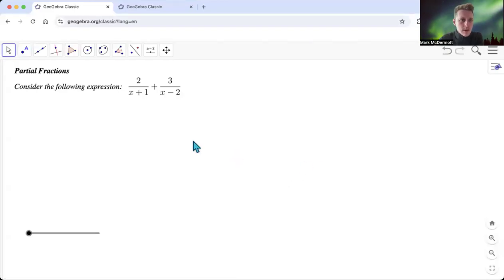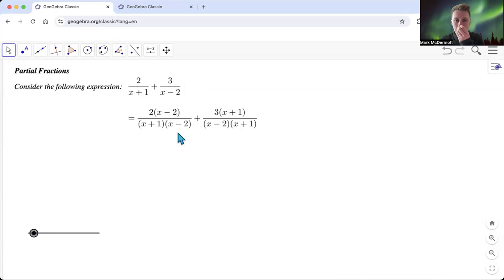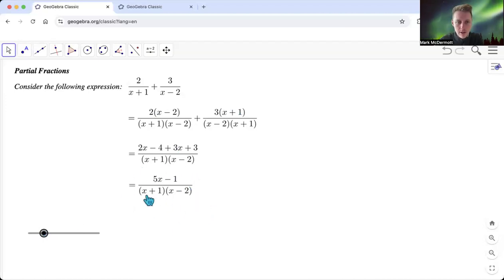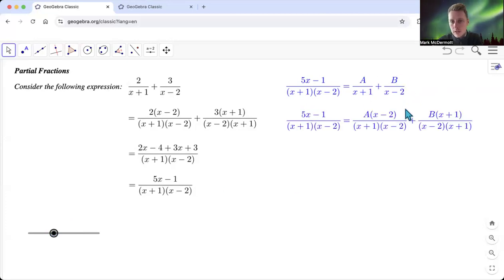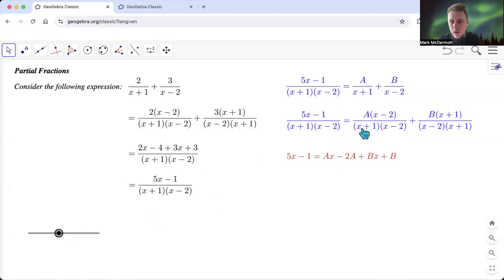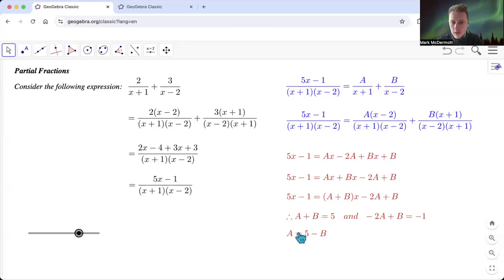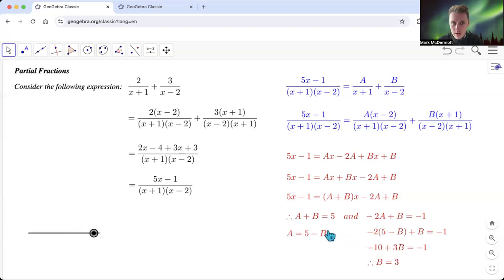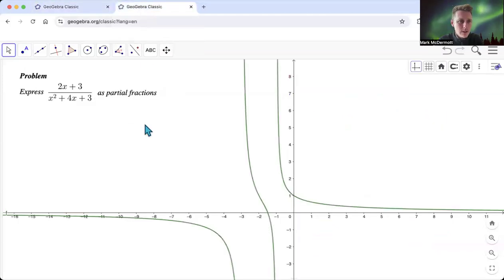Partial Fractions - Distinct Linear Factors